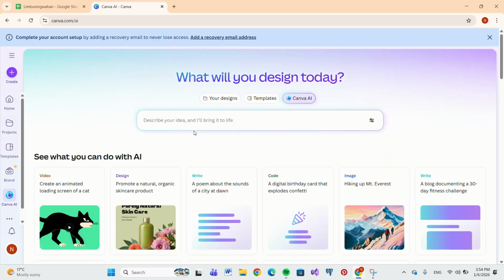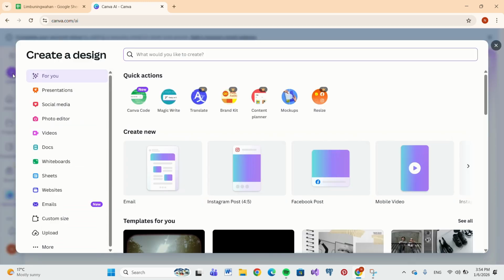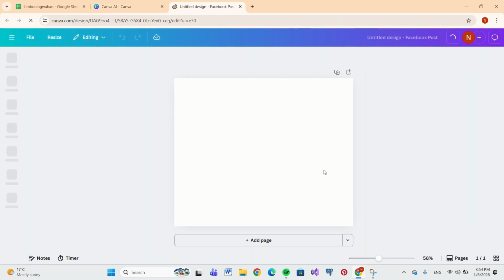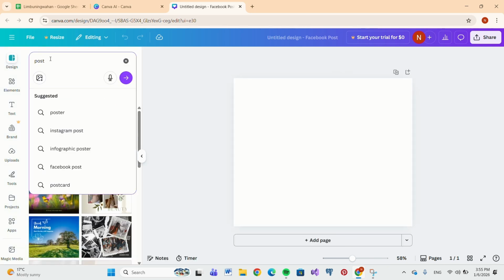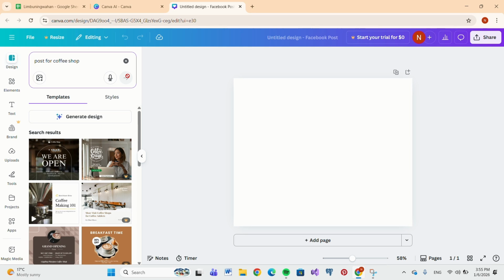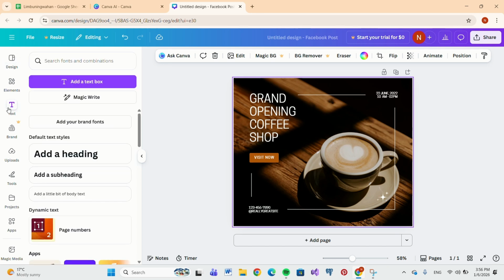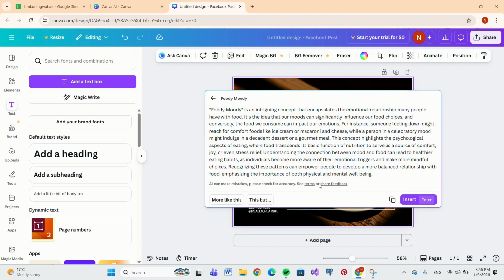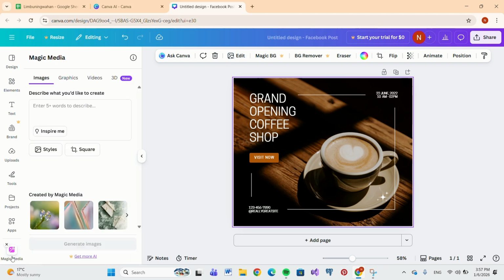How to Create Social Media Posts Using Magic Studio 2026?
Learn how to create engaging social media posts using Canva Magic Studio with this step-by-step design guide.

This tutorial covers using AI templates, customizing text and visuals, optimizing for each platform, and scheduling or exporting—so your posts look professional and drive interaction.

📱 Design scroll-stopping posts for Instagram, Facebook, TikTok, and more.
💬 Which platform do you design for most?